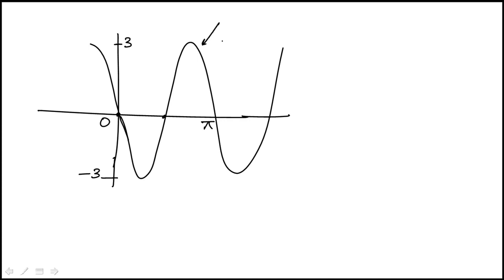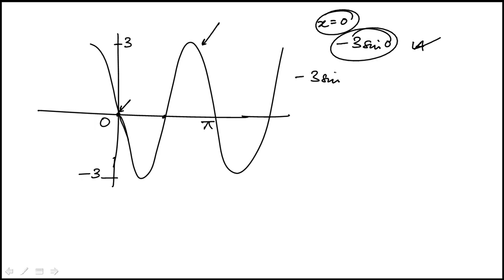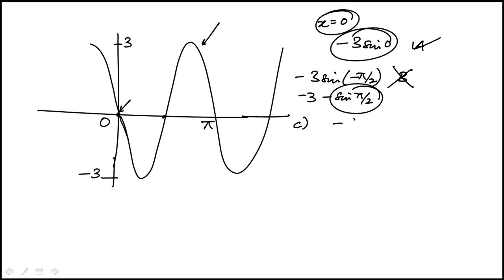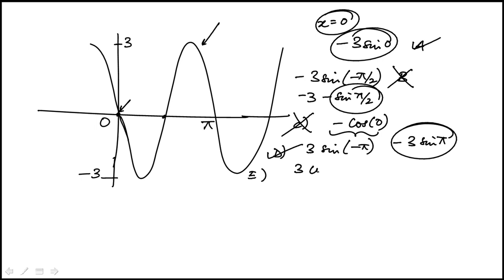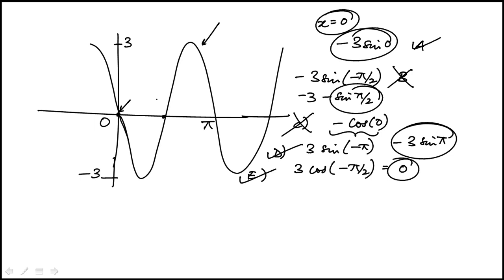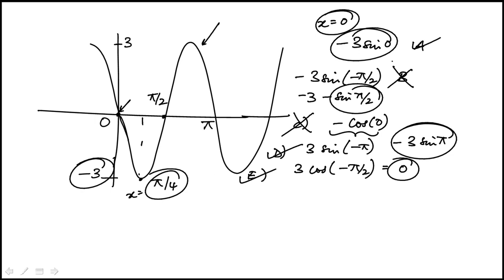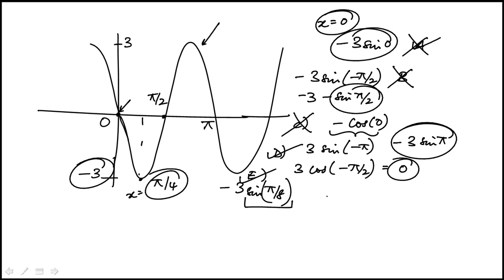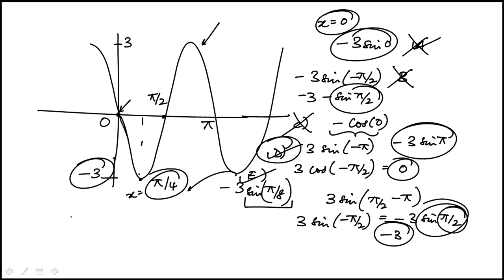Q41 Precalculus 2020 and 2019 CLEP Official Study Guide